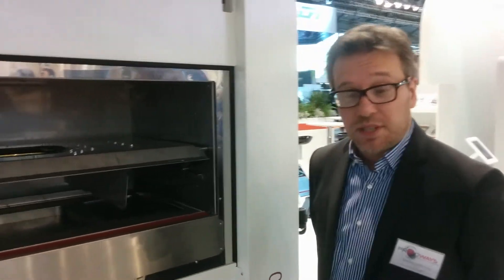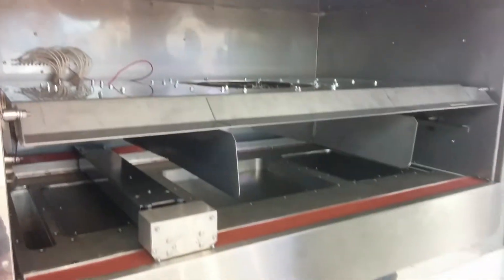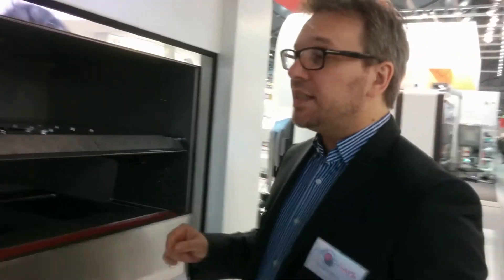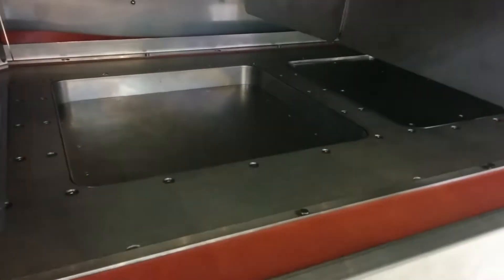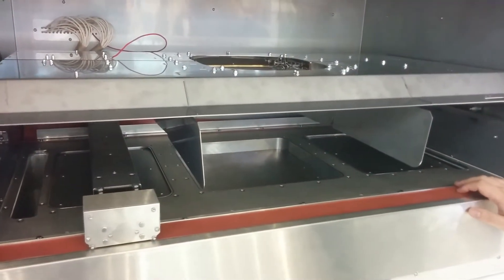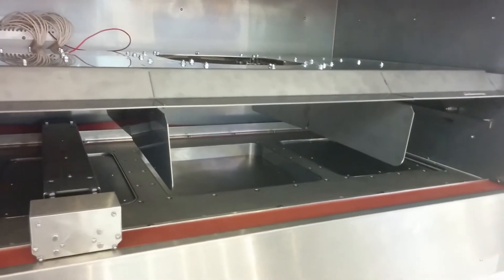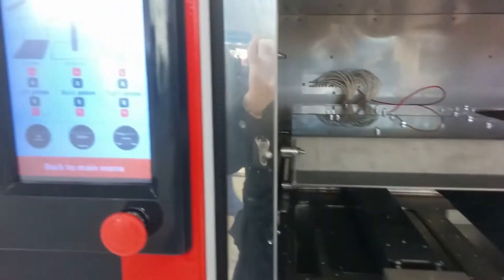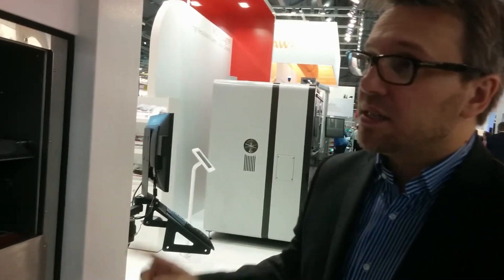What happened to Norge Ice 9 3D printer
The evolution of Norge idea after the acquisition by Prodways.